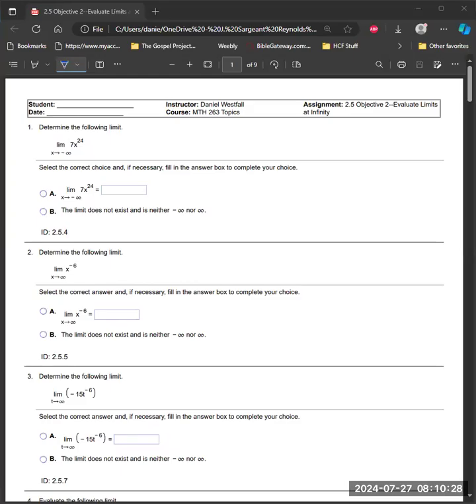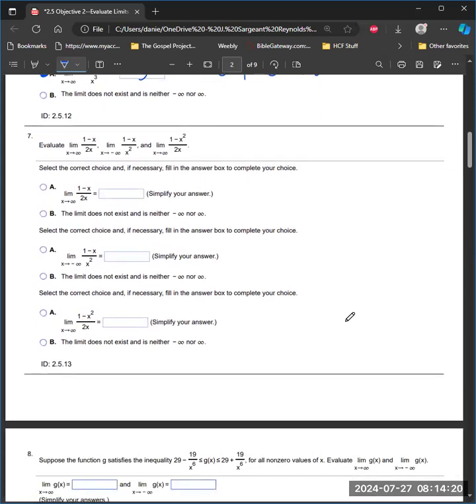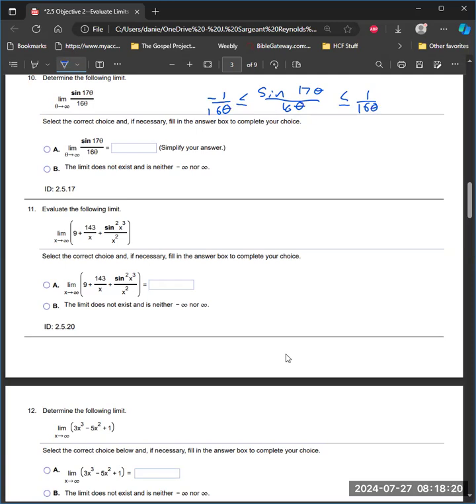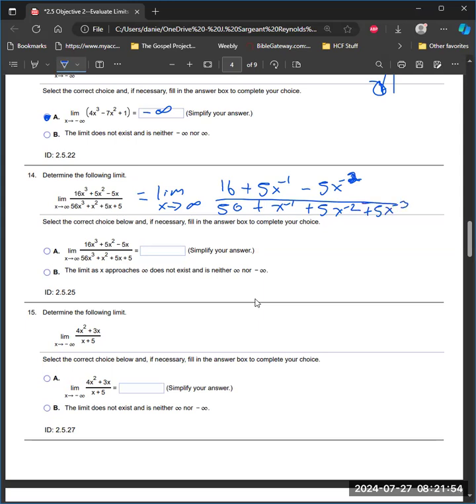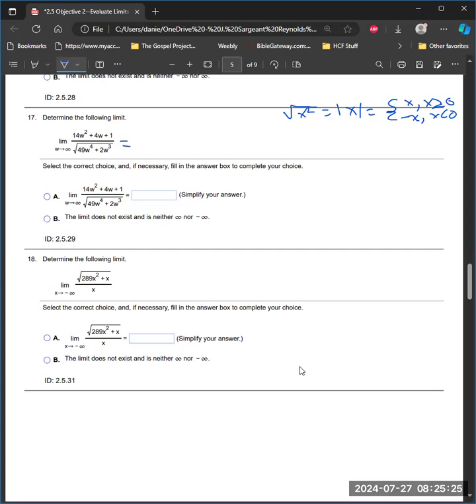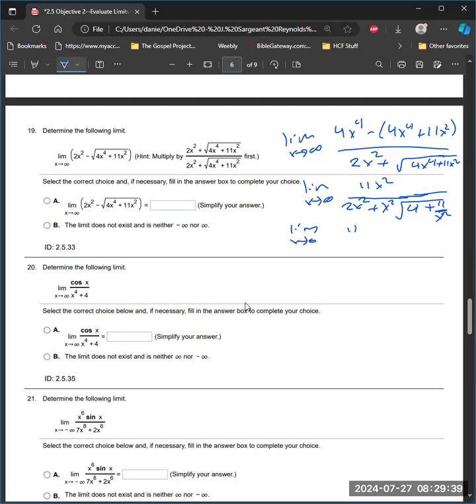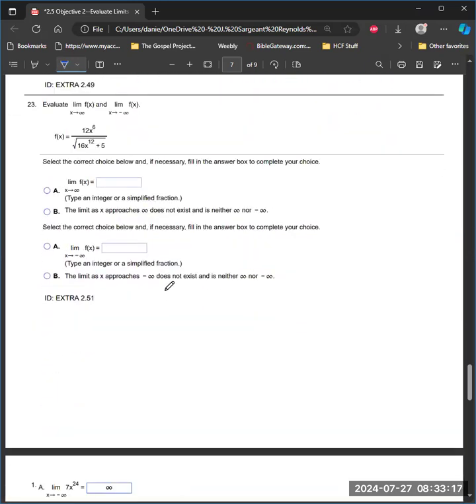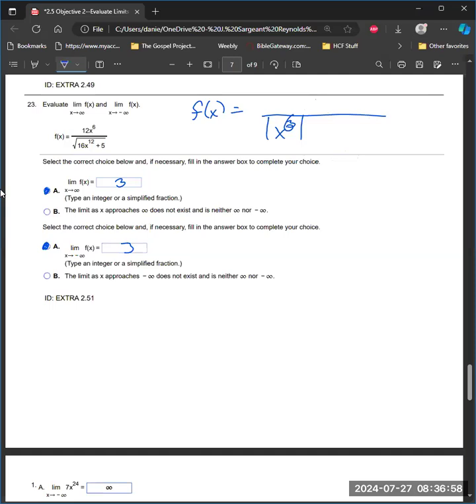2.5 Objective 2--Evaluate Limits at Infinity